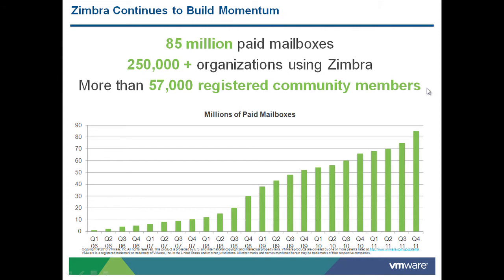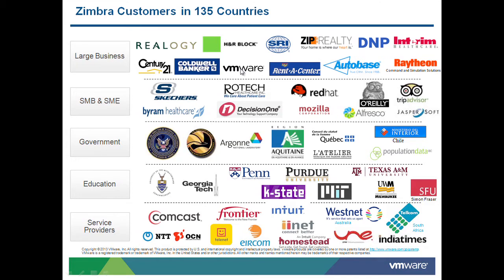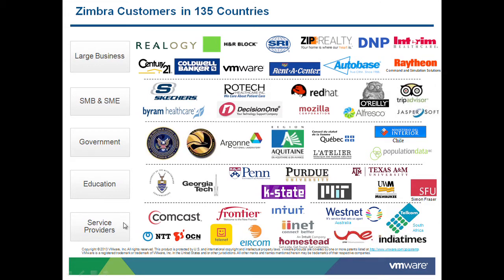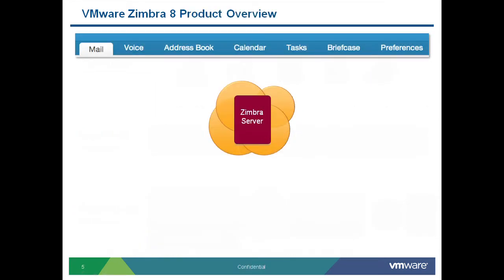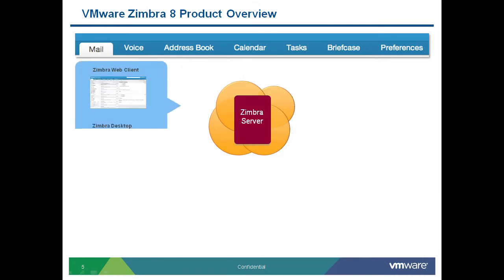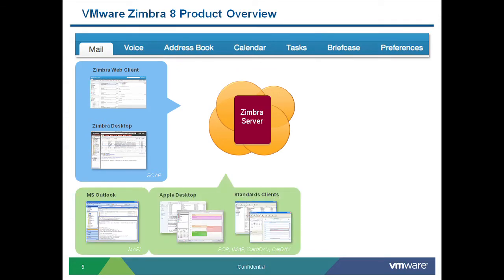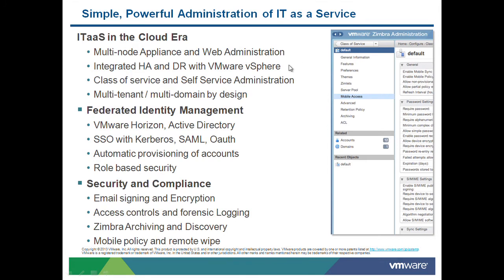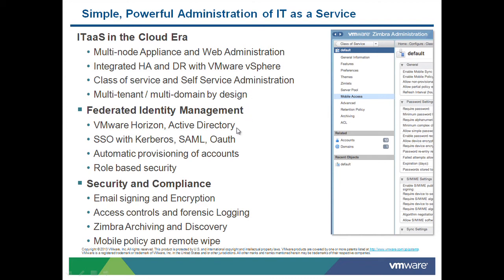Zimbra 8 Overview Demo